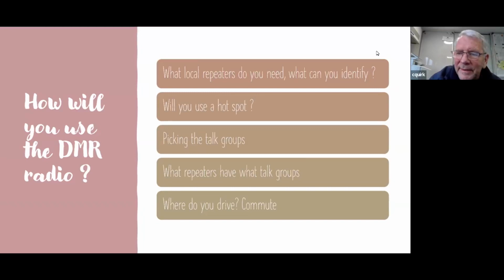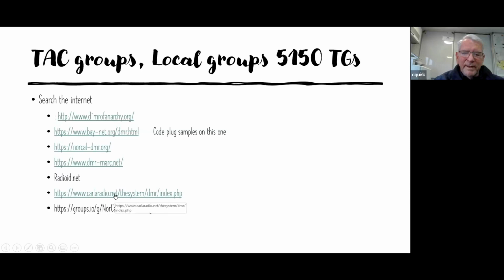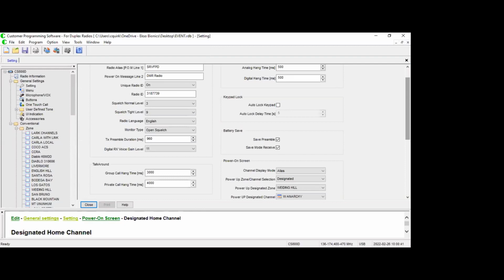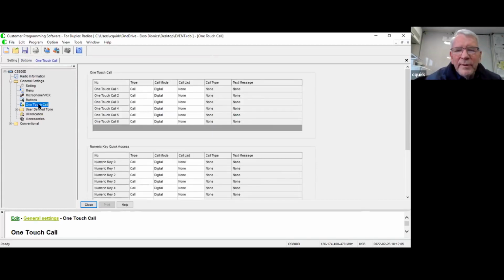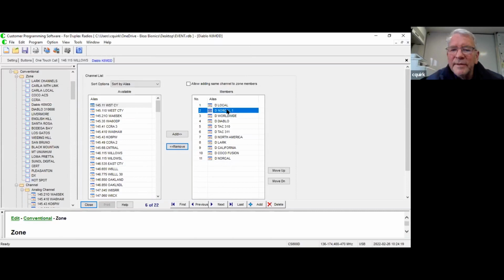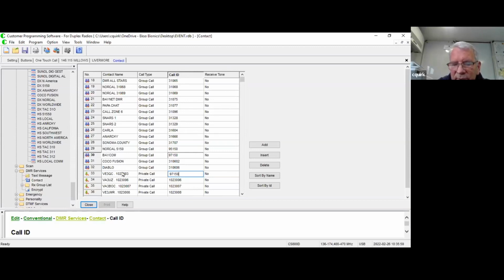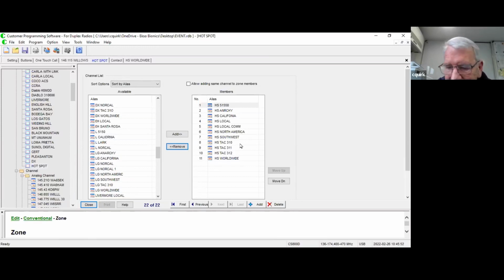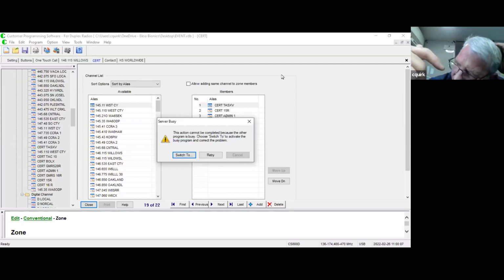W6CJQ Creating a DMR Code Plug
Creating a DMR Code Plug, Chris W6CJQ